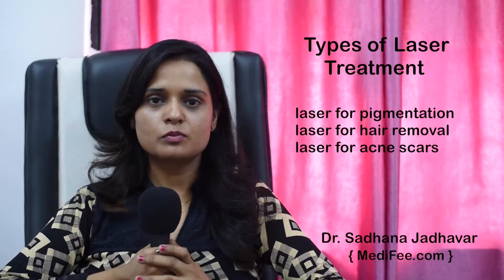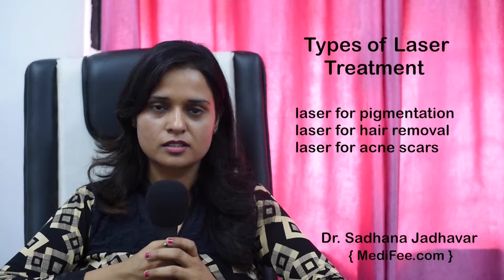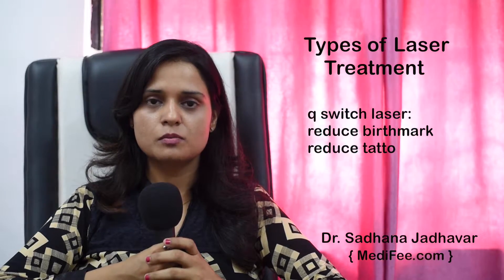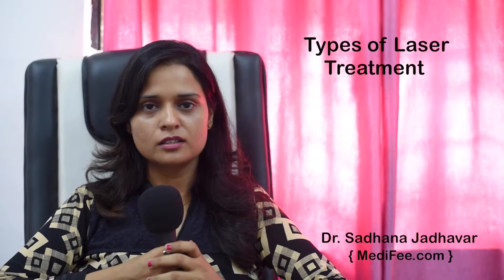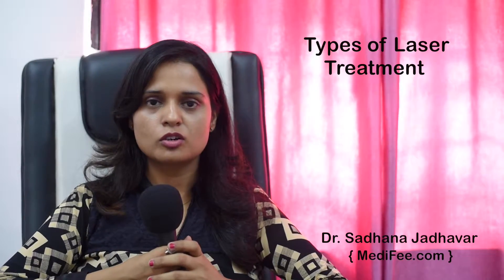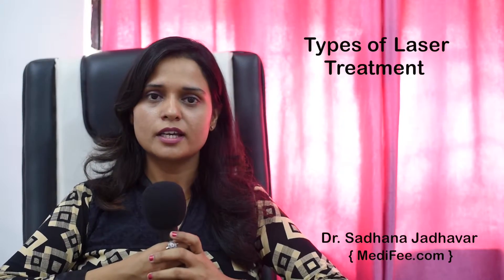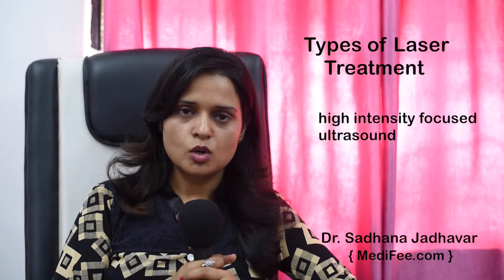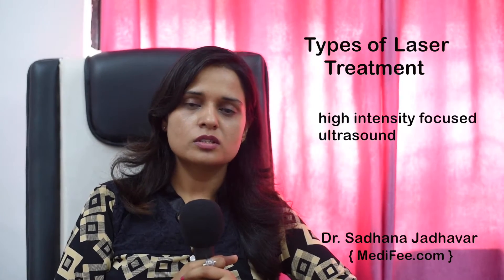Types of Lasers - Treatments for Skin and Hair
What types of laser are used to treat different kind of hair, skin and facial problems? Watch as Dr. Sadhana Jadhavar explains about the laser treatment procedures and various kinds of lasers used such as, q switch laser, intense pulsed light, HIFU etc. to treat hair, skin problems.